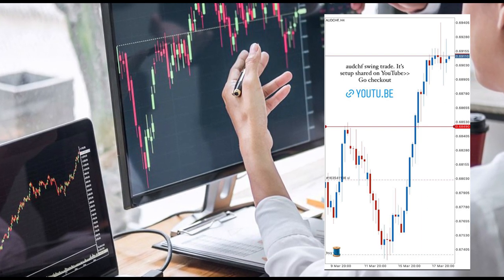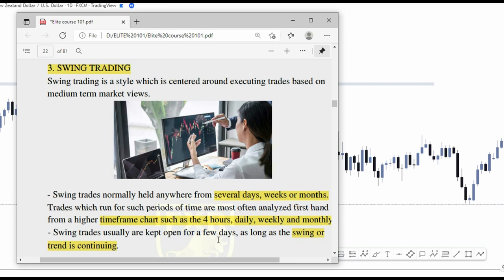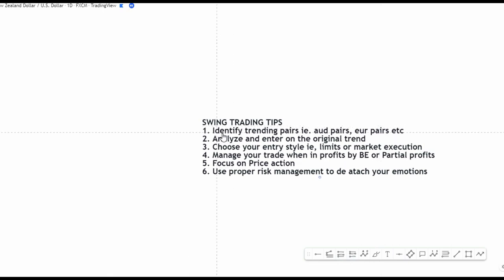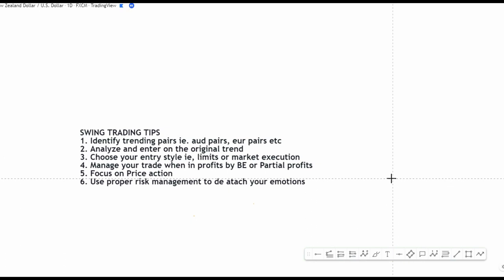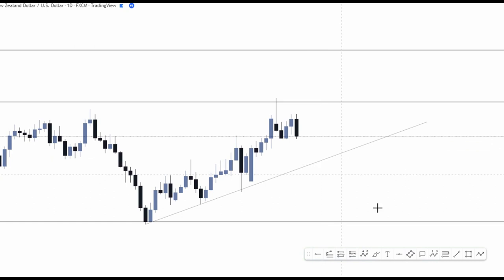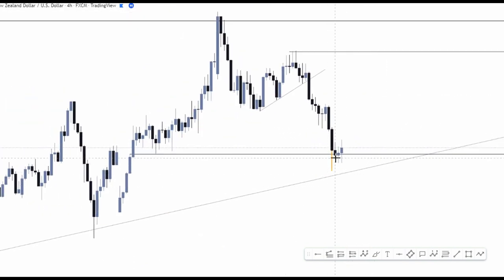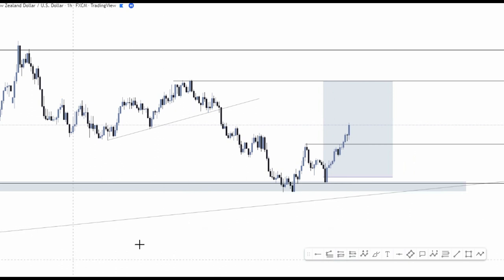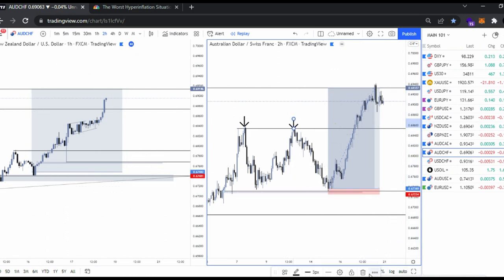6 Proved Swing trading tips and Swing trading strategy that work ( Best Forex strategy)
In this video I'll be sharing my forex trading tips on How to swing trade so you can watch it to possibly improve your forex trading skillset.

Follow main Fxb university platforms  @FrxBooks

Song                                                                             Ticker
Artist                                                                            Silent Partner
Album                                                                          Ticker

Important Risk Notice: Trading on any foreign currency exchange, trading cryptocurrency or OTC penny stocks is extremely volatile, carries a high level of risk and is not suitable for everyone. This risk is increased by using margin as leverage, which is dangerous and can work against You, adhere risk involved and do your own research.